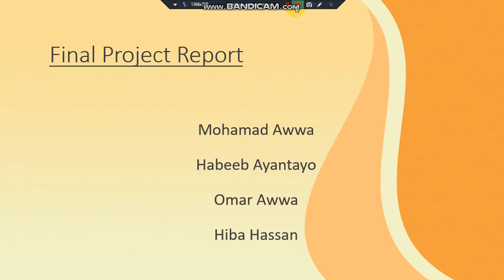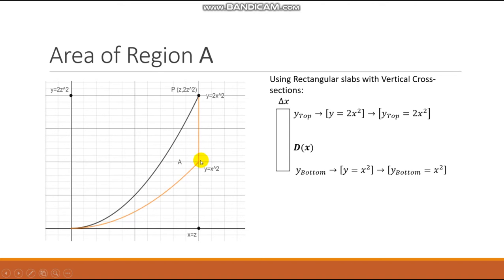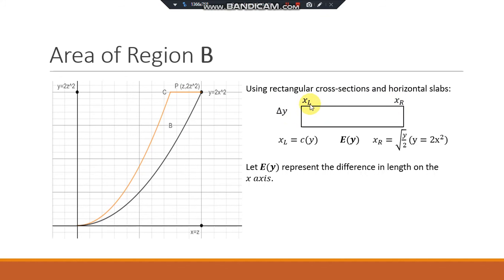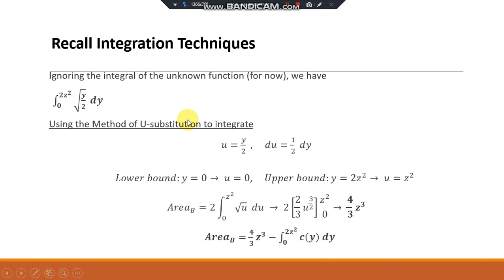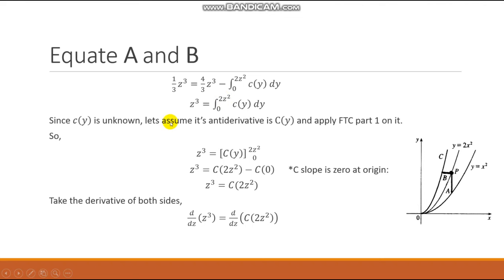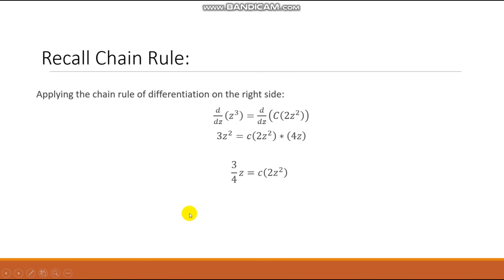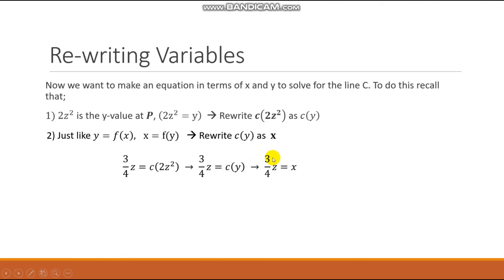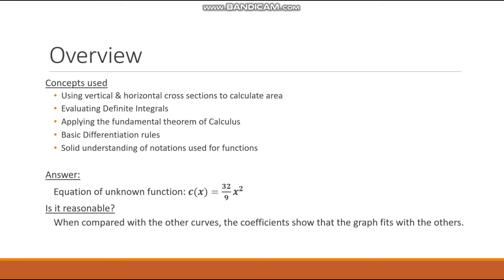MAT 2120 FINAL PROJECT